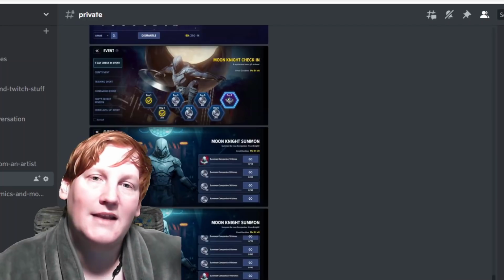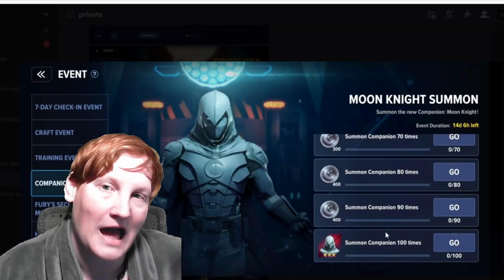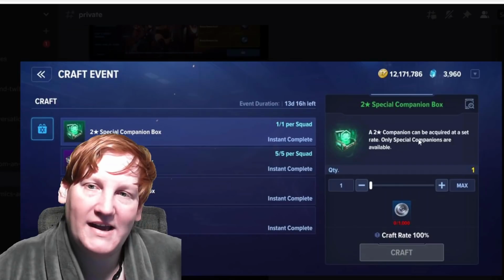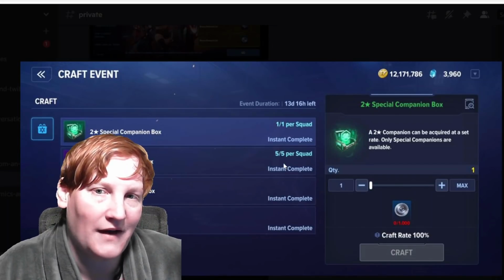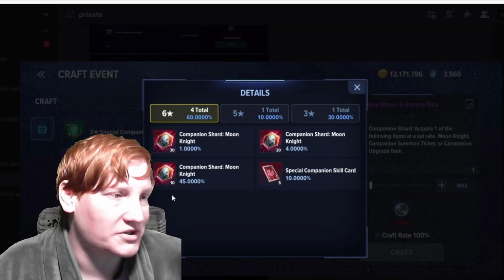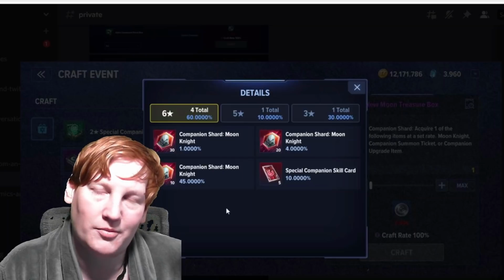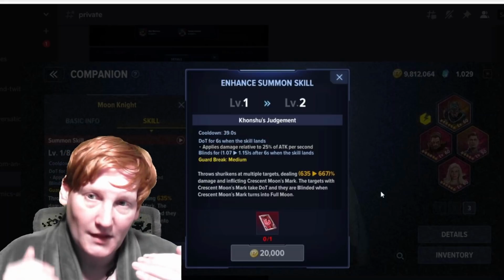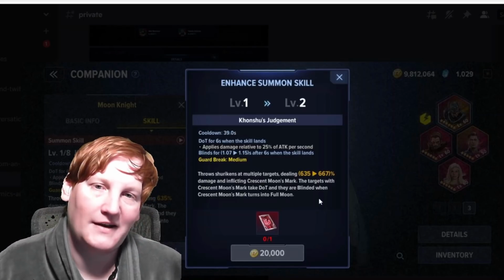Kigerr's MoonKnight event and Companion review!